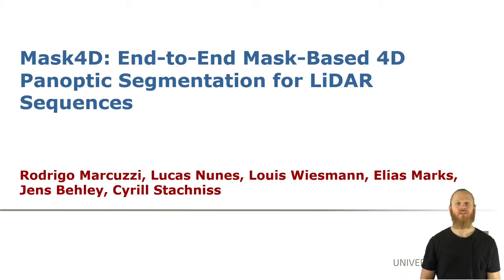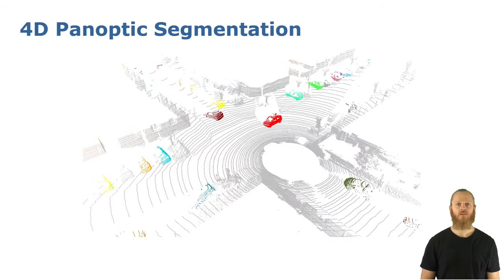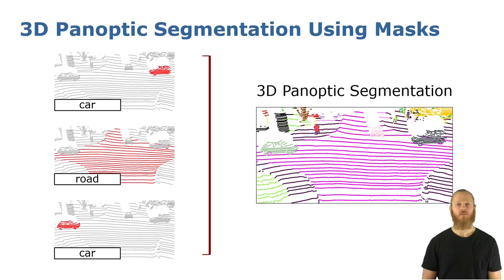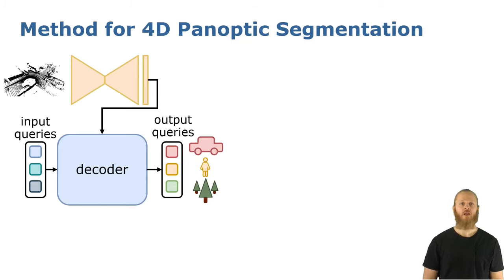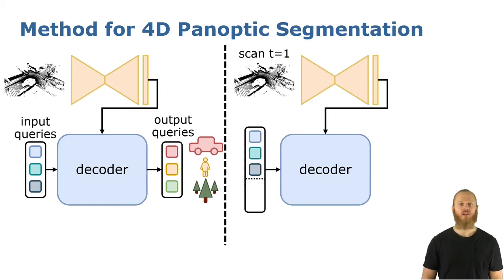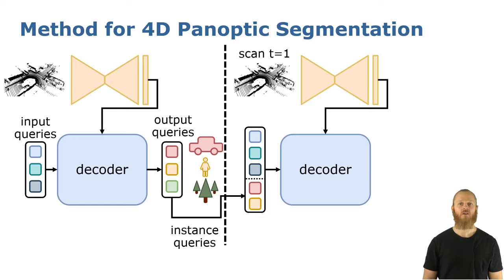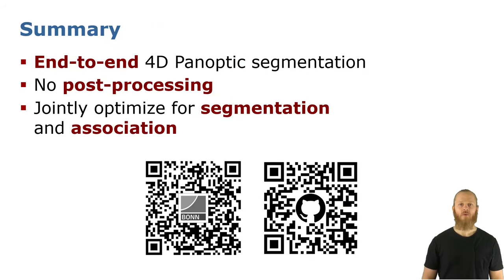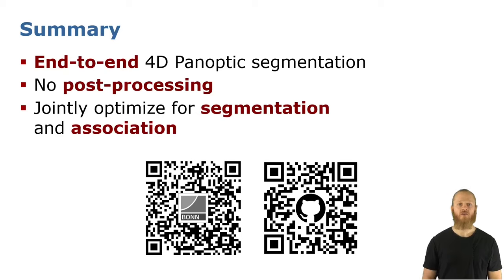Trailer: Mask4D: End-to-End Mask-Based 4D Panoptic Segmentation for LiDAR Sequences (RAL'23/ICRA'24)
Paper Tailer for:
R. Marcuzzi, L. Nunes, L. Wiesmann, E. Marks, J. Behley, and C. Stachniss, “Mask4D: End-to-End Mask-Based 4D Panoptic Segmentation for LiDAR Sequences,” IEEE Robotics and Automation Letters (RA-L), vol. 8, iss. 11, pp. 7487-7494, 2023. doi:10.1109/LRA.2023.3320020